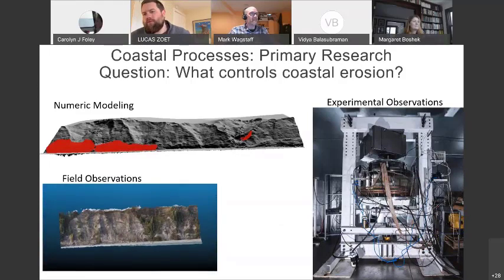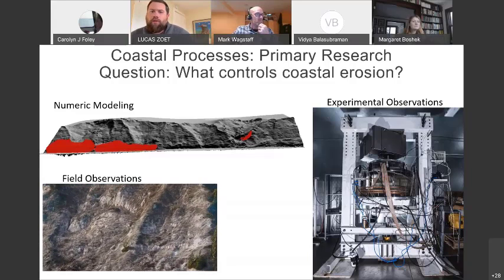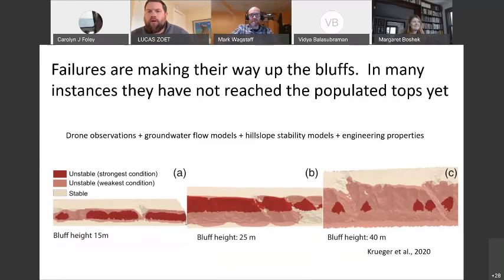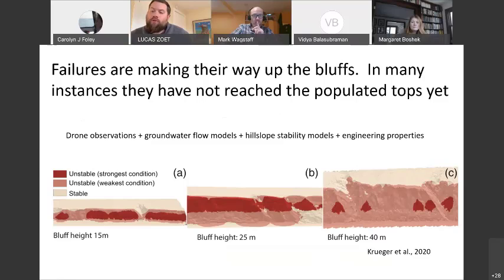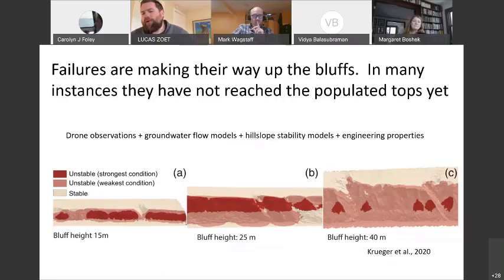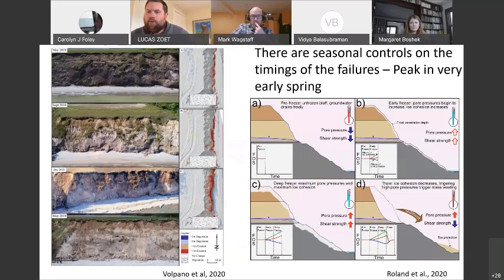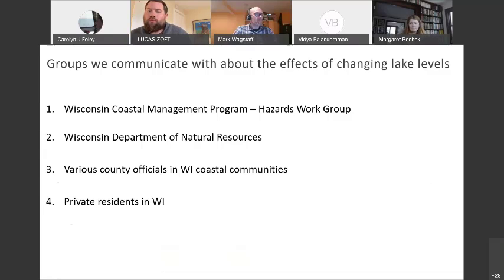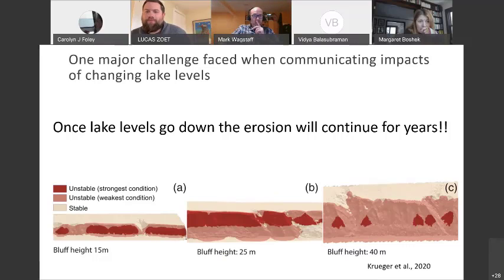Luke Zoet - Coastal Shoreline Research from University of Wisconsin-Madison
In October 2020, Illinois-Indiana Sea Grant hosted a four-session virtual workshop titled "Improving Communication About Changing Lake Michigan Water Levels in the Chicago Metropolitan Area". General goals of the workshop were to 1) summarize effects of changing lake levels on southern Lake Michigan shorelines, including ability to forecast future conditions; and 2) identify products and information that could help stakeholders better respond to changing lake levels.

This video is a recording of a lightning talk given during session one. Luke Zoet of the University of Wisconsin-Madison shared findings from his research group, including publications and data visualizations.